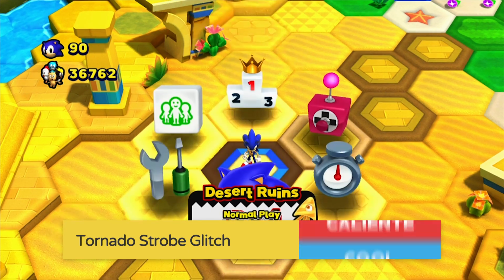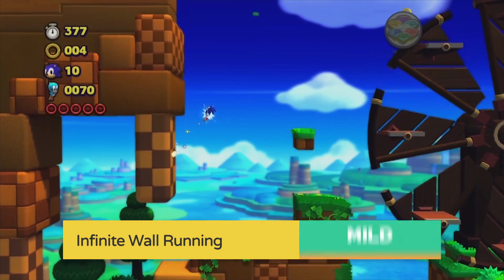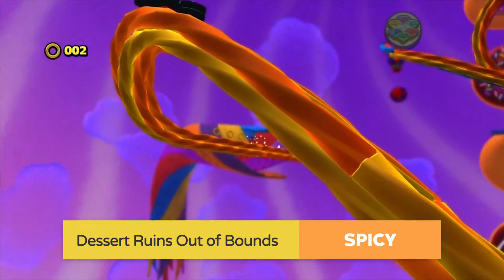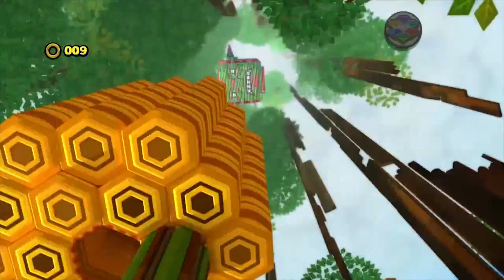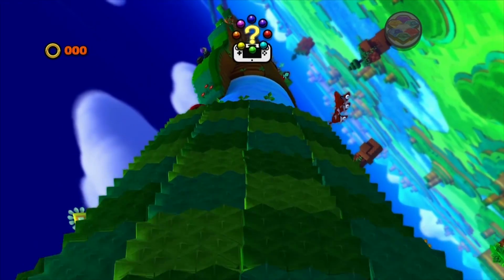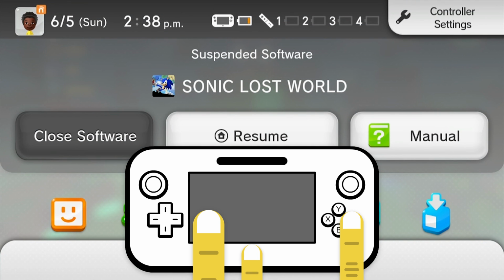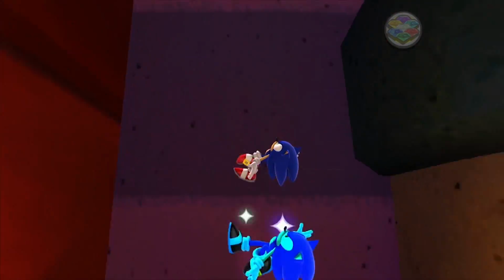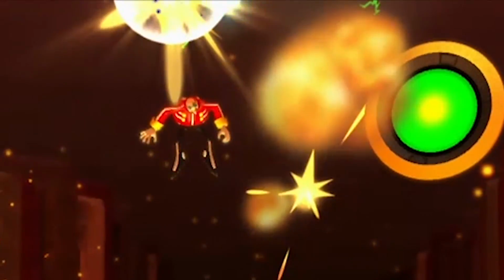Sonic Lost World GLITCHES! - What A Glitch!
A return to form? The last of the Sonic Glitch-athon with glitches in Sonic Lost World!

► Lovely Patrons:
Nick "Michelatte" Michelotti
Mintyrobo
James Pelster
Giantfirering Cole
Blitz Hayabusa